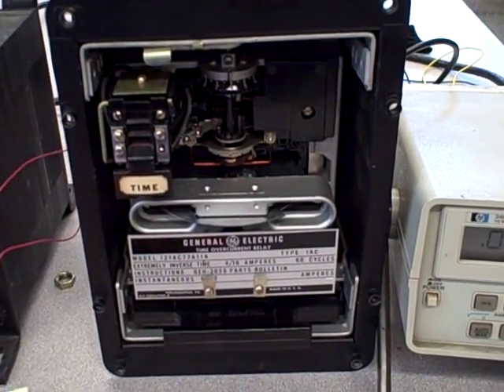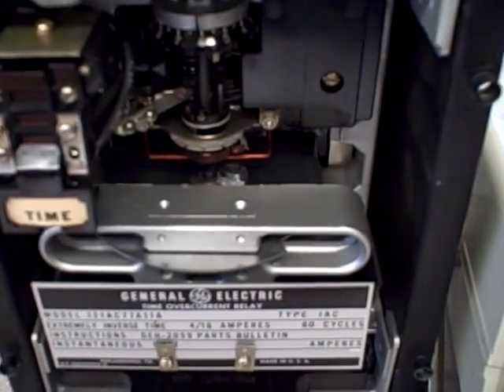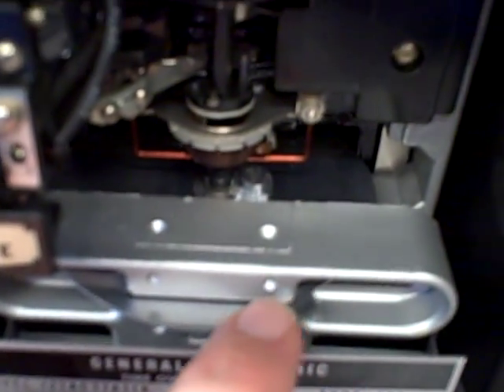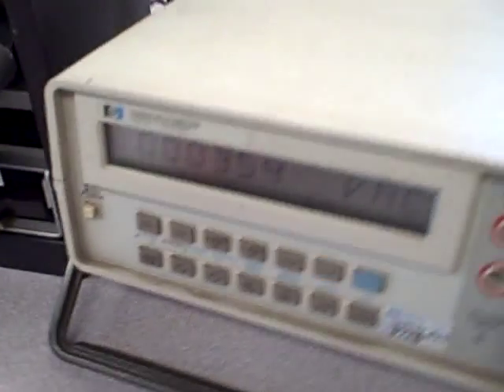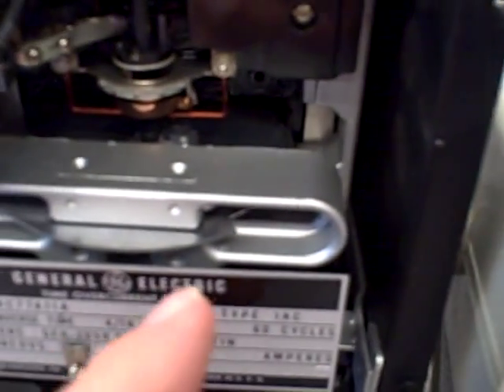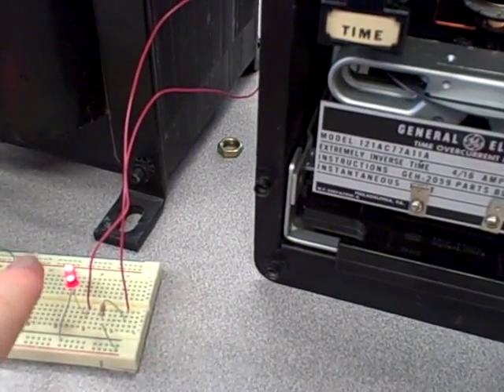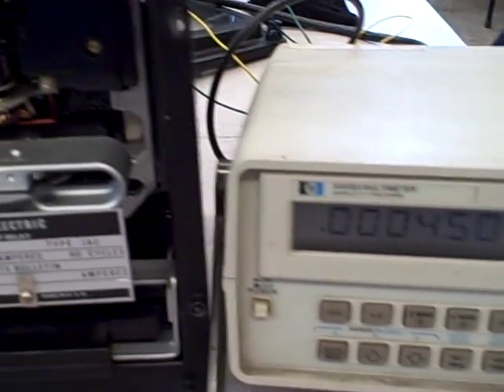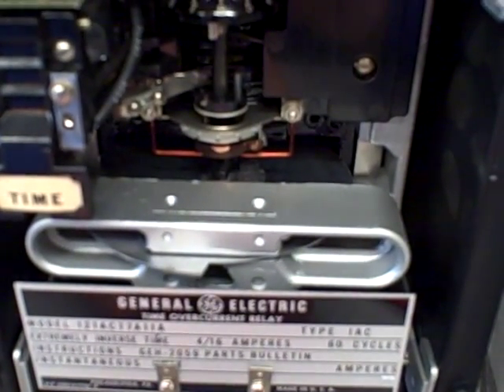Protective relays -- time-overcurrent demonstration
A video demonstrating the operation of a "51" time overcurrent protective relay, in this case a legacy General Electric "induction disk" relay design.